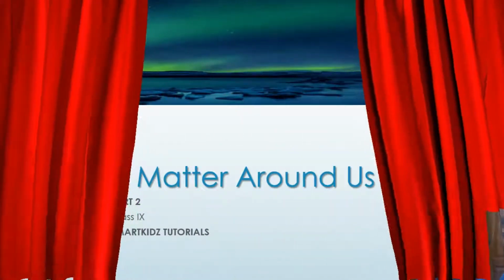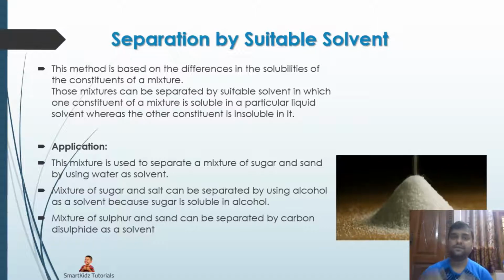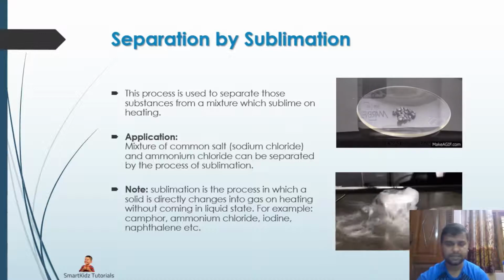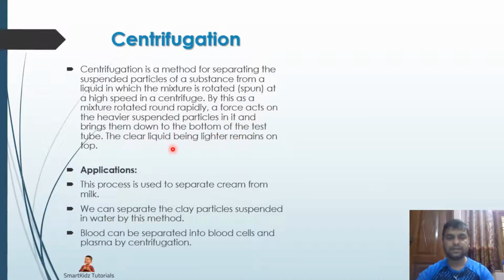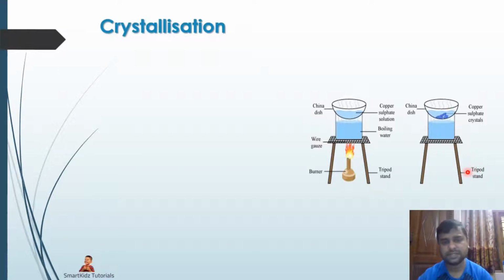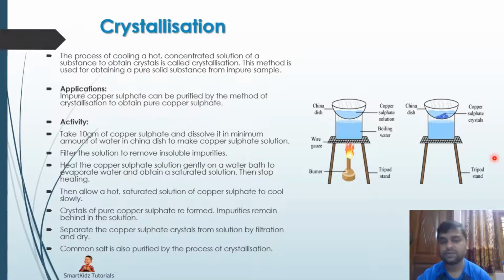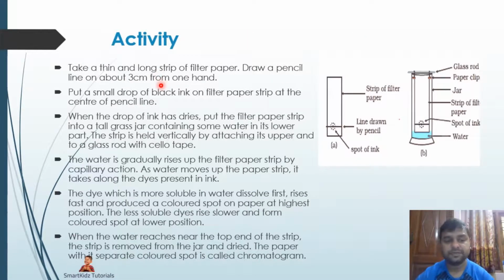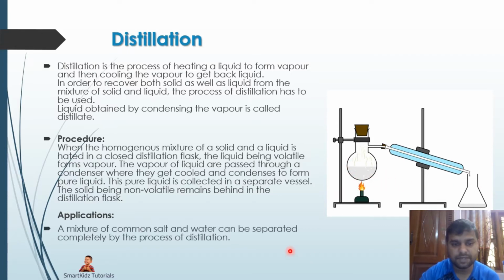Is Matter Around Us Pure? | Part 2 | Science Chapter 2 | NCERT | SmartKidz Tutorials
Separating the Components of a Mixture
Physical and Chemical Changes
What are the Types of Pure Substances?